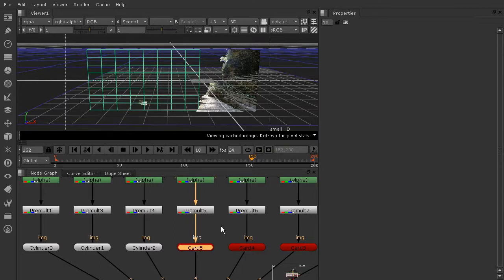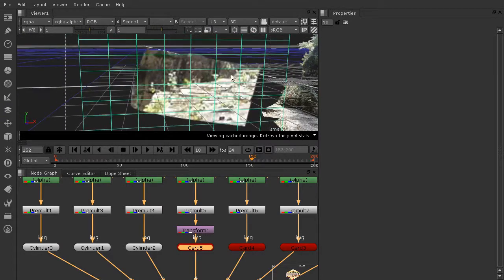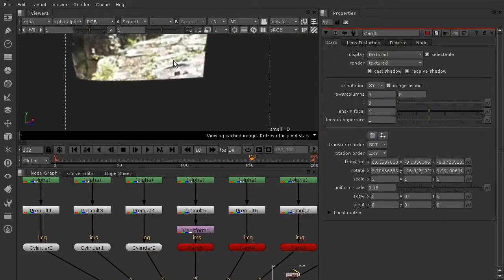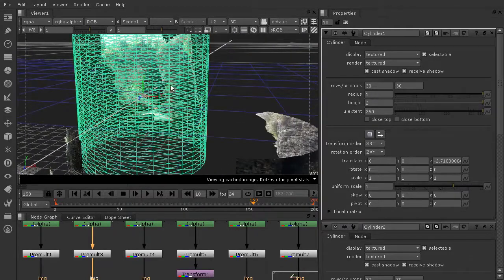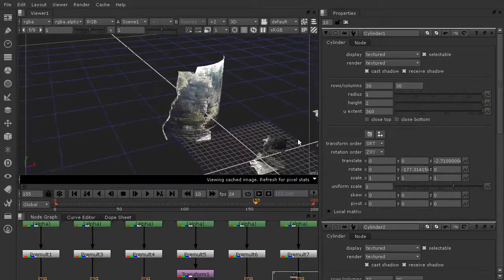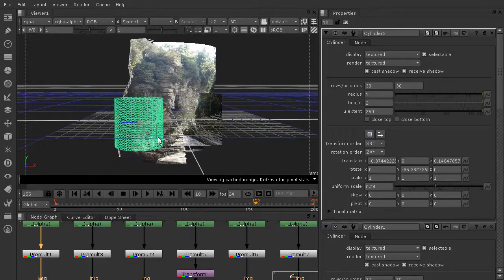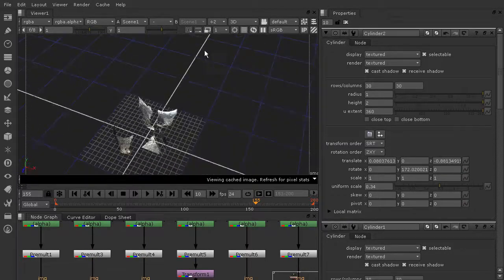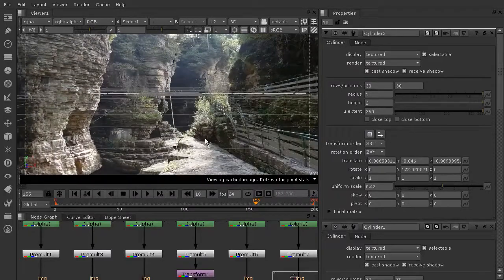Build 3D scene